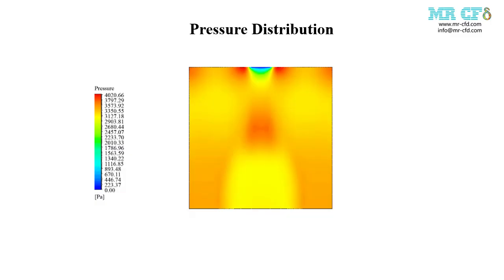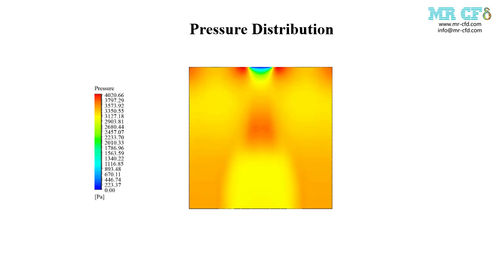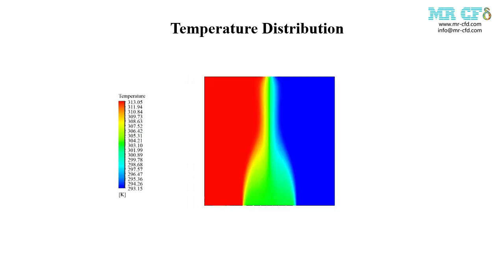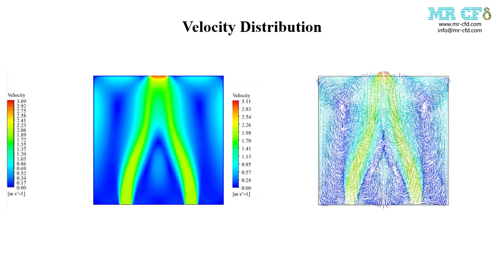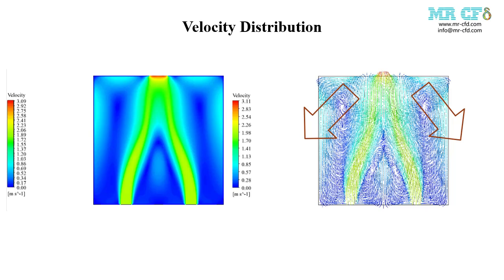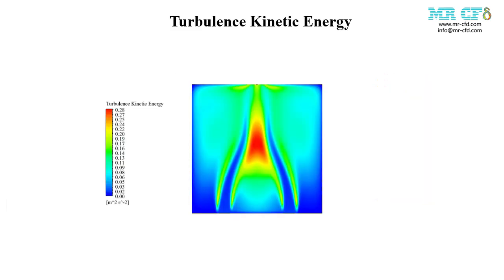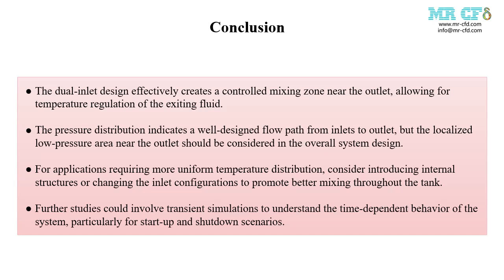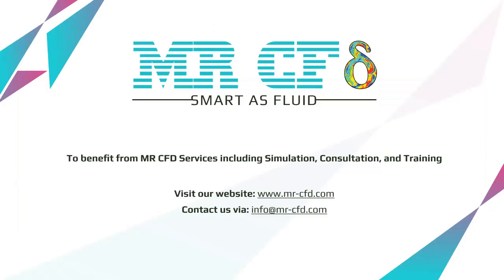Thermal Analysis in a Storage Tank CFD Simulation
This video presents an analysis and discussion of this product's results: "Thermal Analysis in a Storage Tank CFD Simulation".